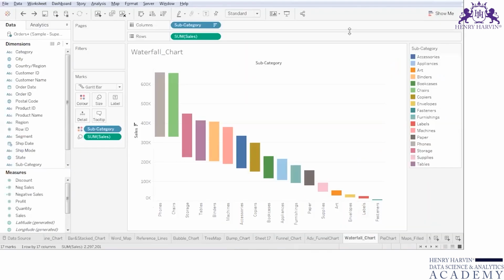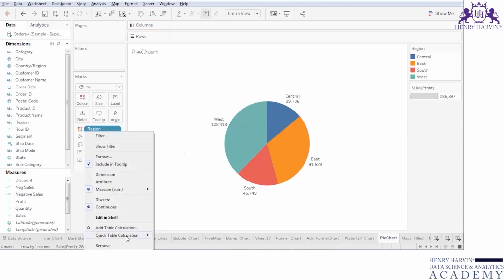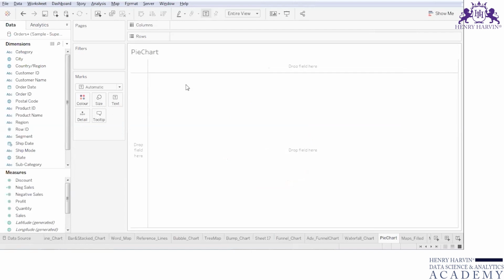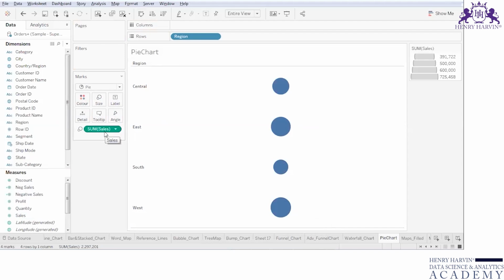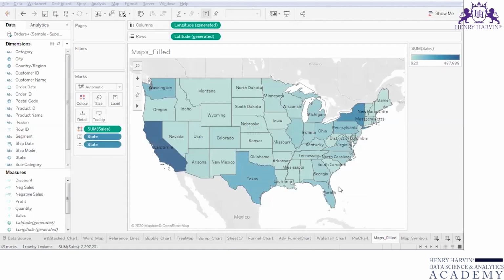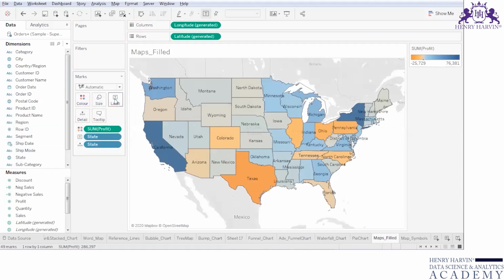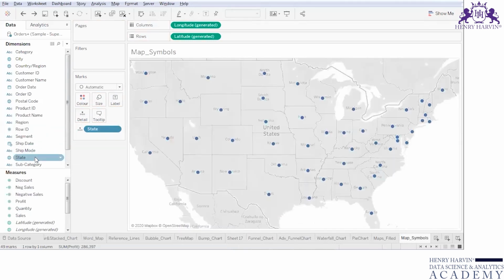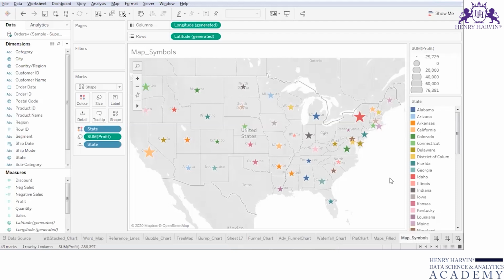Creating Pie Charts and Maps in Tableau | Tableau Tutorial | Henry Harvin Education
Learn how to create stunning Pie Charts and Maps in Tableau with this beginner-friendly tutorial. Master the basics of pie chart creation and dive into mapping features to visualize your data geographically.

🌟 What You'll Learn:
Building and customizing pie charts in Tableau
Integrating maps for geographic data visualization
Enhancing visuals with interactive features
Best practices for combining charts and maps

👨‍💻 Perfect For:
Tableau beginners exploring chart and map features
Analysts working with geographical and categorical data
Professionals aiming to enhance their Tableau dashboards